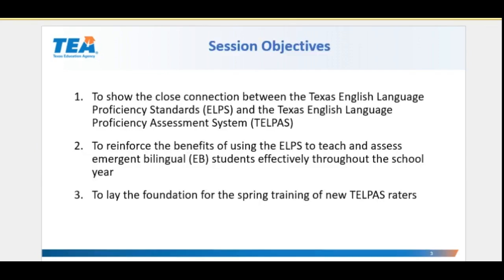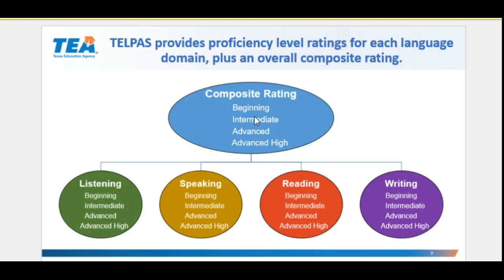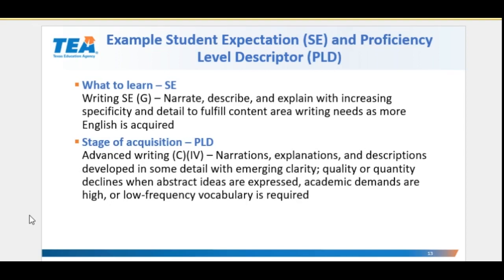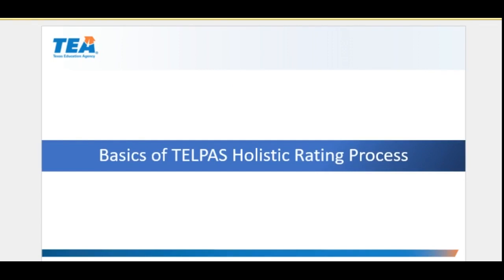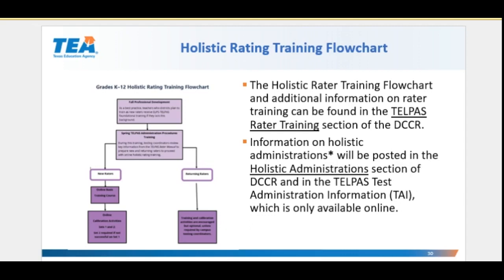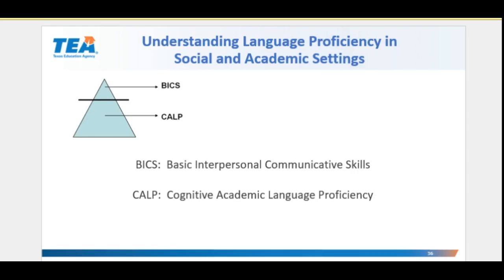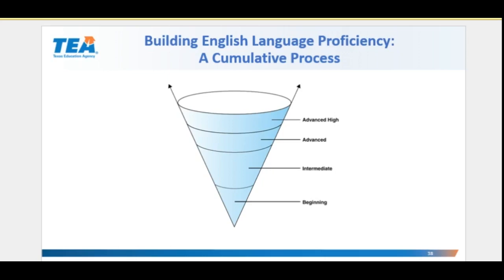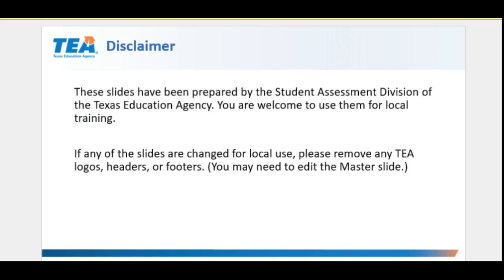Reading the 2023-2024 Making the ELPS TELPAS Connection Grades K12 Overview